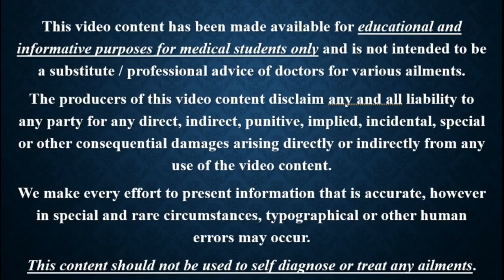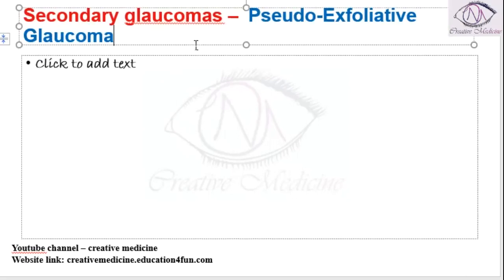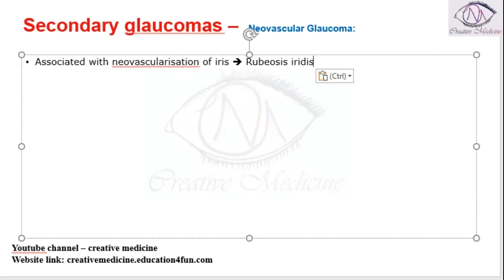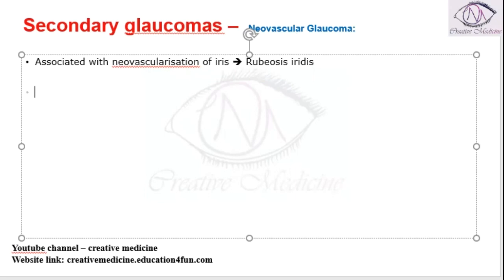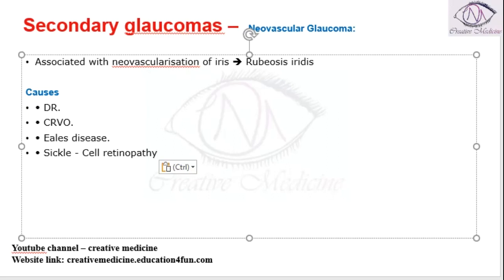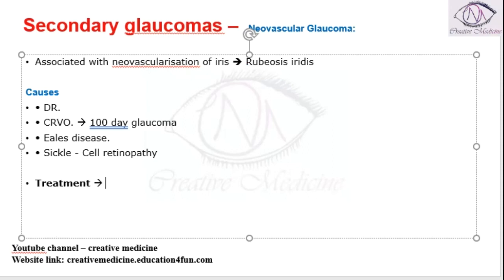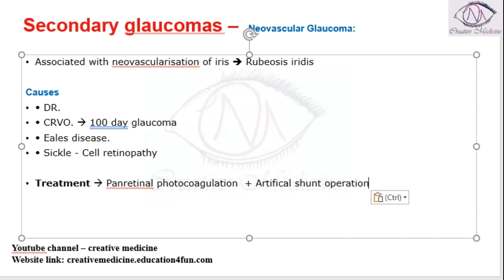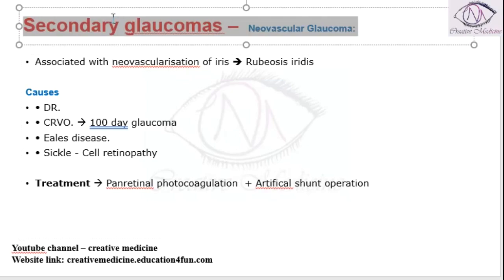Lec 4 Secondary glaucomas – Neovascular Glaucoma mp4 || OPHTHALMOLOGY